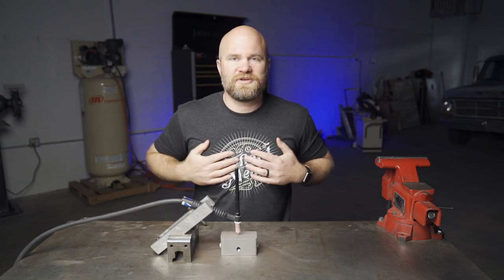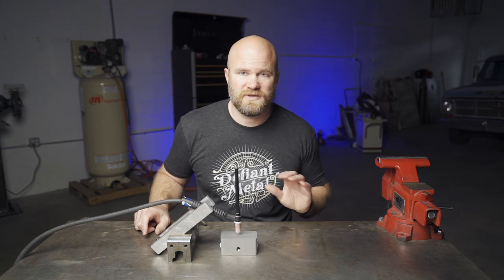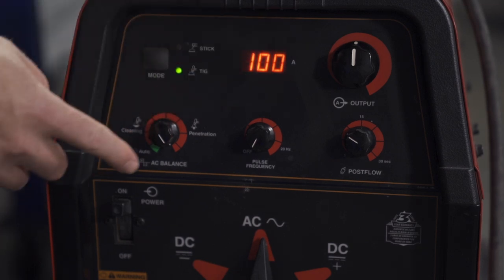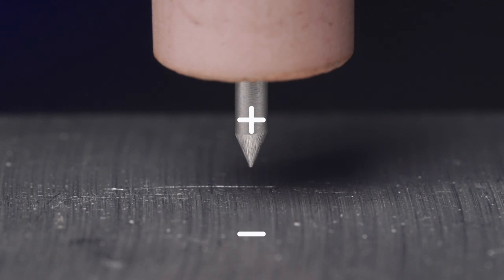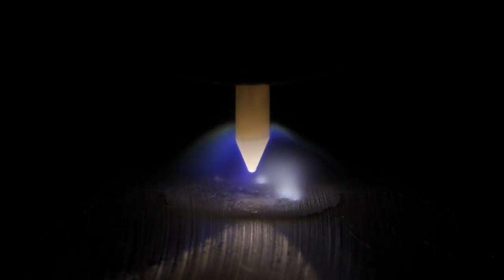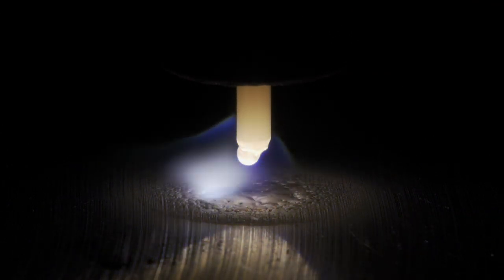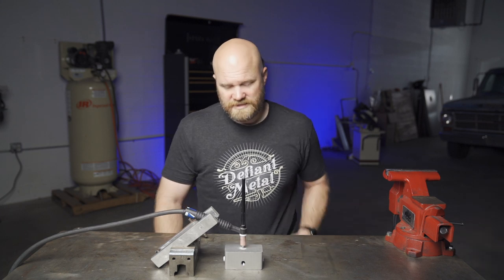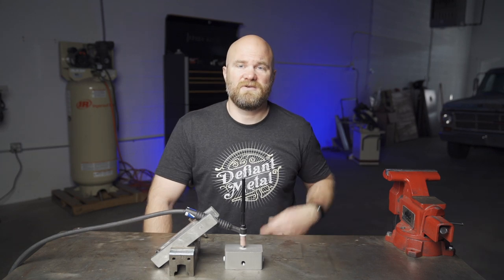AC Balance Vs Tungsten - Aluminum TIG Welding Balance vs Penetration Explained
A quick video explaining AC balance while TIG welding aluminum. To the best of my ability I try to explain what the balance control does as well as demonstrate it with a close up arch shot. Hope you enjoy!

Defiant Metal TIG Gloves

TIG Welder (Newest version)

Welding Helmet (Newer version)

Air Compressor
Better Air Compressor

Video Gear:
Big Camera
Main Lens
Close Up Lens

Little Camera

Little Drone

Big Drone